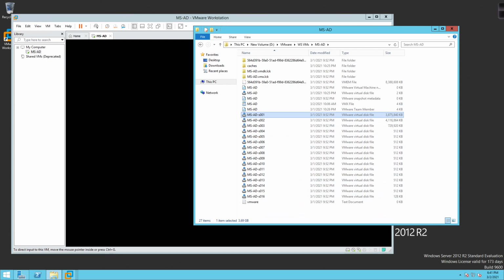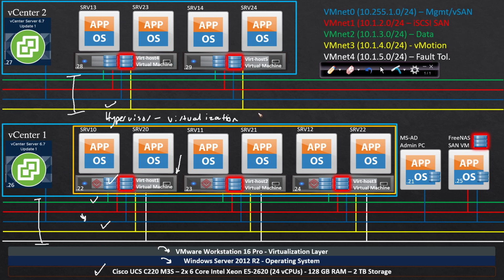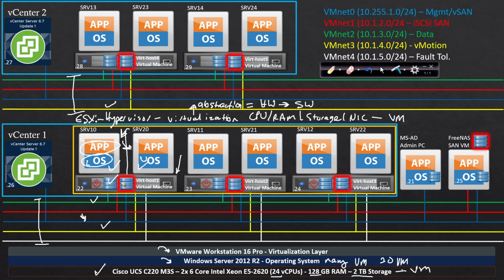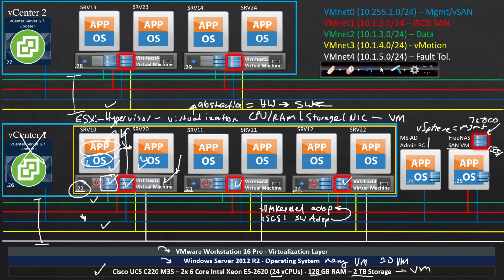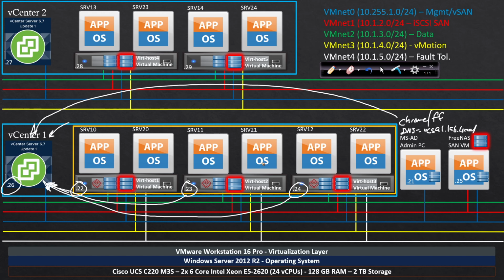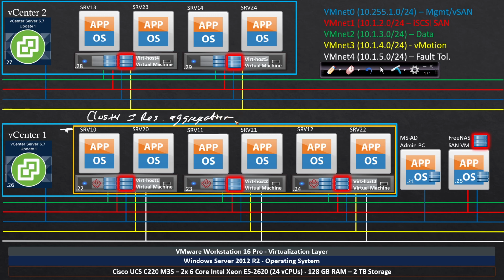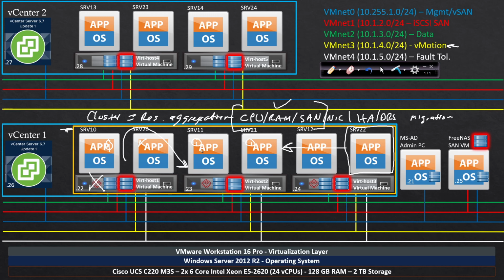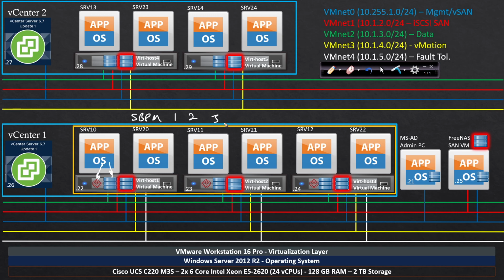VMware DCV 004 - What the DCV Deployment will look like!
In this video, we will take a look at how the VMware deployment will be laid out as we progress through the several different topics we'll cover!